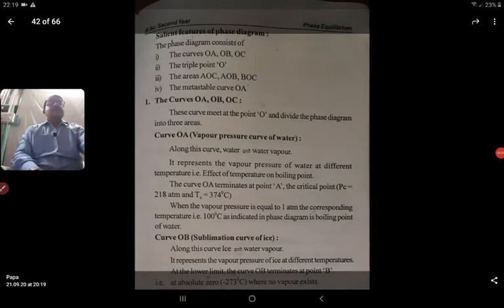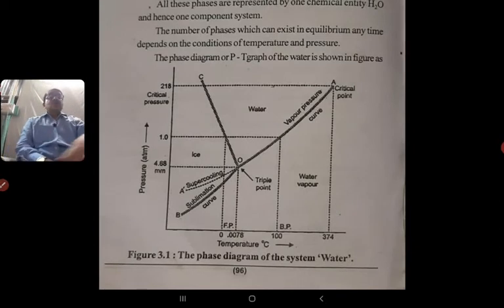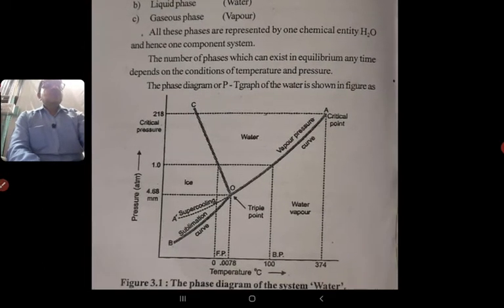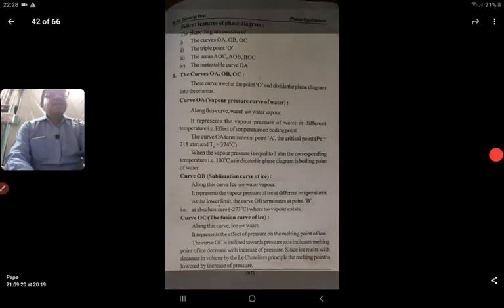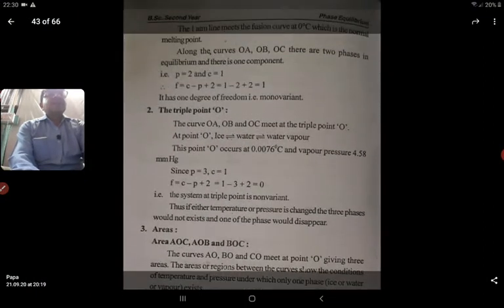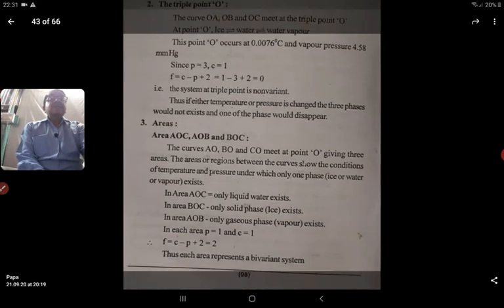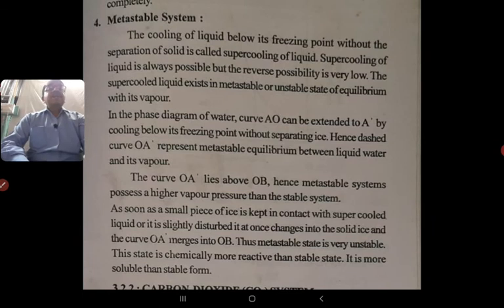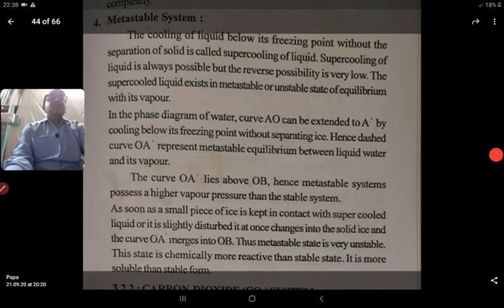Phase equilibrium 2 B.Sc.Sy by V. B. Rathod Dept of Chem. Nagnath A.C.S. College Aundha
Phase  equilibrium  One Component  System
Water System
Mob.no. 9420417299